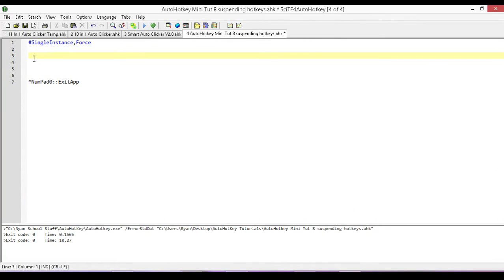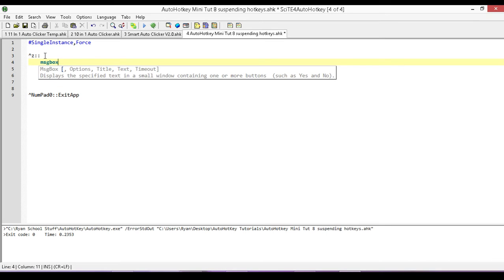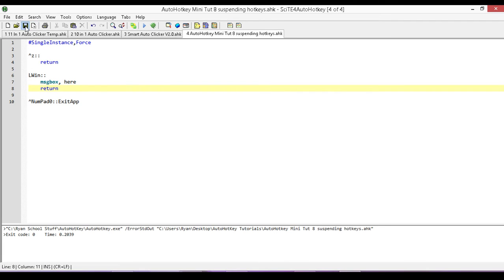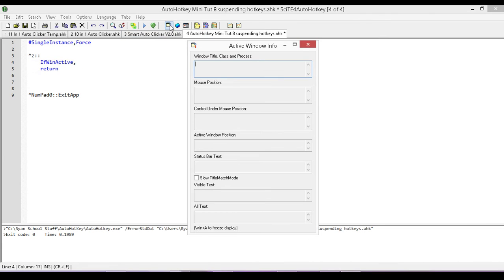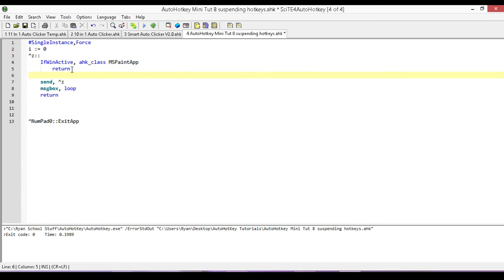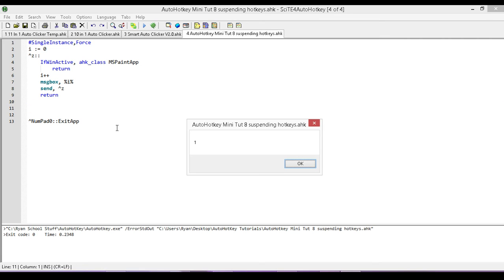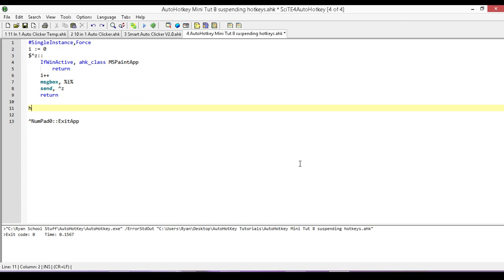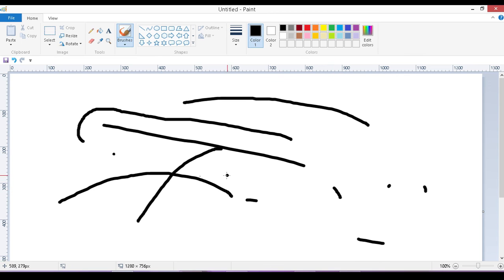AutoHotkey Mini Tutorial #9(How To Disable Windows And Other Programs Hotkeys)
In this mini tutorial I will show you how to use AutoHotkey to disable the Hotkeys for Windows and other programs, as well as how to select what program a hotkey will work for and which ones it won't work with.